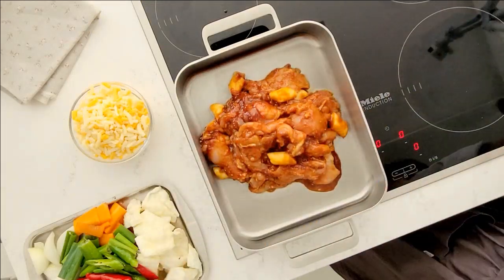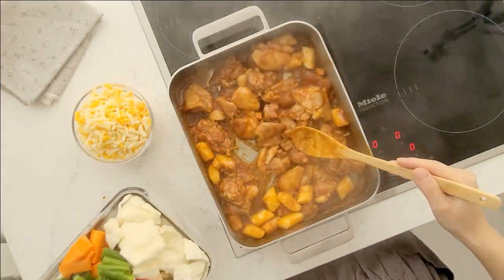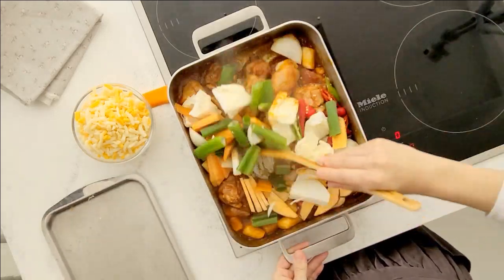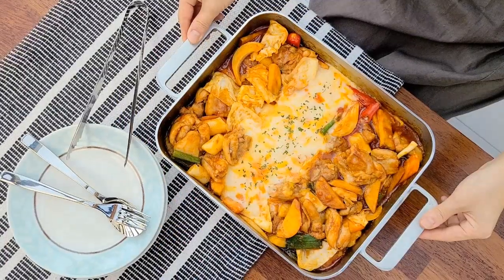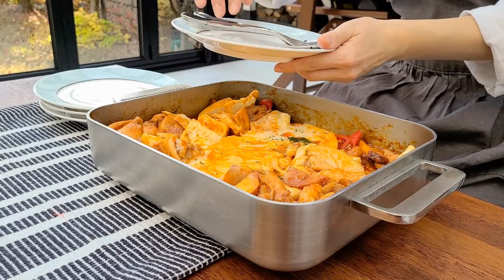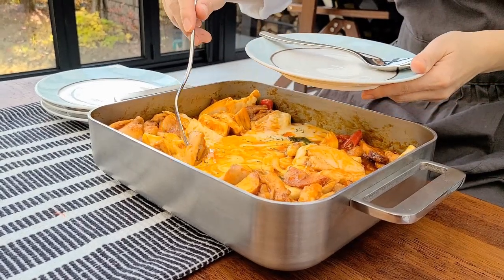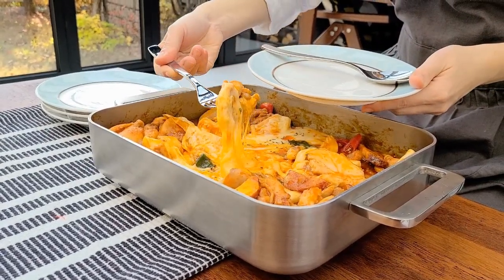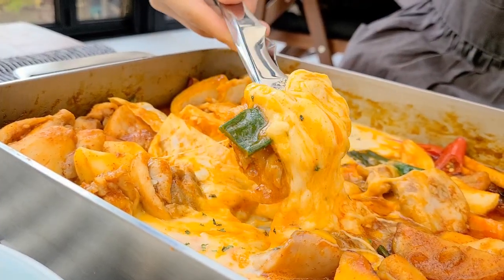[쿡에버] 치즈닭갈비 (퓨어 직사각팬)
철판에 지글지글 매콤달콤하게 볶아
고소한 치즈에 폭~찍어 먹는
치즈닭갈비 어떠세요?

쿡에버의 퓨어직사각팬은
오늘 소개할 치즈닭갈비처럼
철판볶음요리지만 뚜껑이 필요한 요리에
최고인 제품이예요.

적당한 턱이 있어
달갈비에 들어가는 양배추나 양파처럼
부피 큰 채소들을 넉넉히 넣고 볶기에도 좋고
치즈를 넣고 뚜껑을 덮어 뭉근히 익히기에도 좋지요.

멋스러운 디자인이라 상에 팬째 내어도 예쁘고
두툼한 스테인리스 소재로
드시는 동안 따뜻하게 음식을 즐기기 좋아요.

홍해가 갈라지듯 치즈를 듬뿍 품은 치즈닭갈비~

쿡에버의 퓨어직사각팬으로 요리해보세요.

치즈 닭갈비

 🍳재료
손질 된 닭다릿살 900g, 한 입 가래떡 10개, 고구마 1개, 양배추 1/4개, 청, 홍고추 2개씩, 양파 1개, 당근 5cm 한 토막, 대파 1대, 피자 치즈 2컵, 식용유 약간

🍳만들기

1. 닭껍질을 제거한 닭다릿살은 한 입 크기로 썰어
가래떡과 함께 위 분량의 양념장에 30분간 재워요.

2. 양파, 양배추, 당근은 굵게, 대파, 청홍고추는 어슷, 고구마는 얇게 슬라이스해요.

3. 식용유를 두른 열이 오른 예열 된 팬에 양념에 재운 닭다릿살과 떡을 볶아요.

4. 닭다릿살과 떡이 익으면 준비한 채소를 넣어 볶아요.

5. 마지막으로 불을 약하게 줄이고 팬 가운데에 피자 치즈를 듬뿍 넣어 뚜껑을 덮고 치즈가 녹을 정도록 익혀 완성해요.